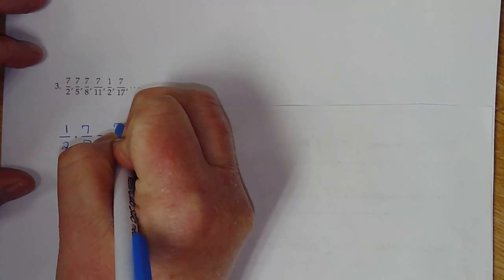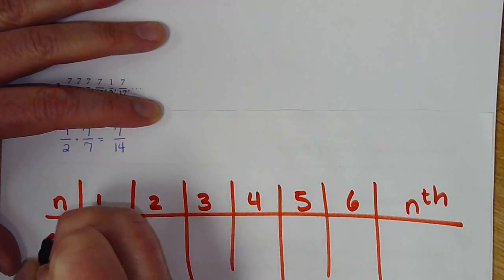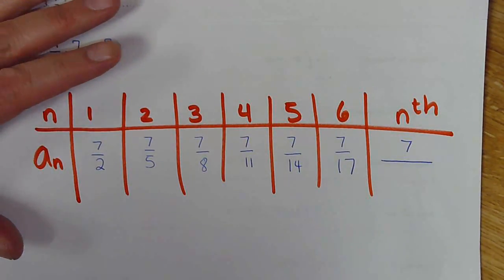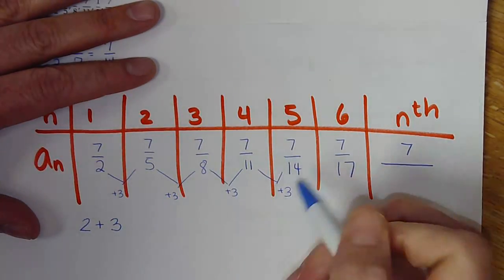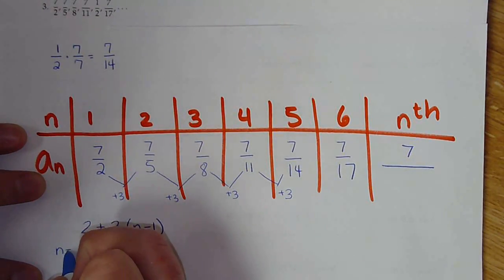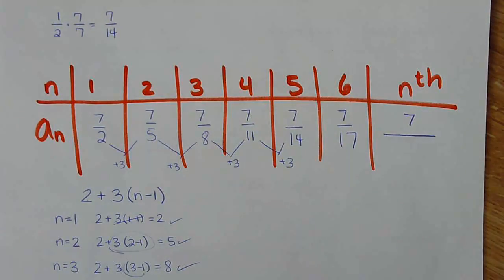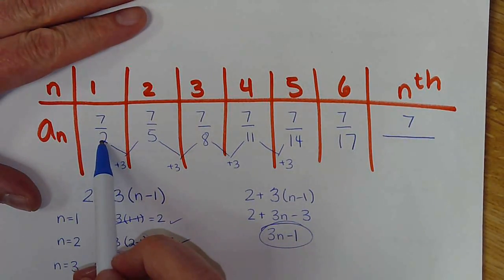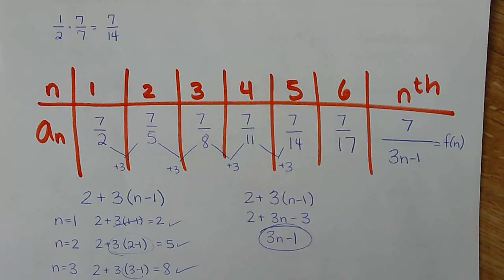Math 251 Section 9.1D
Example 3 finding the formula for a sequence